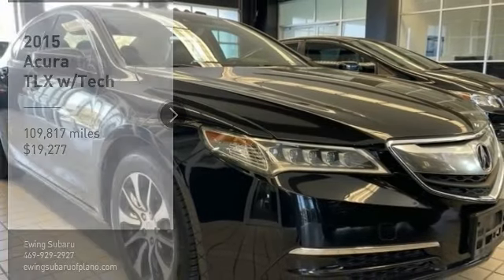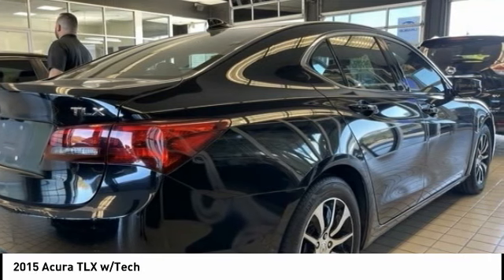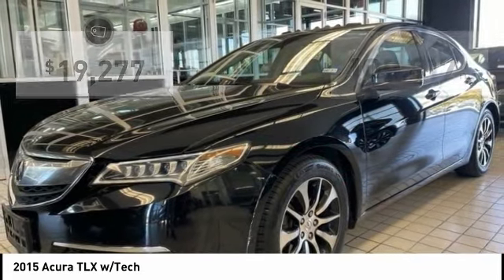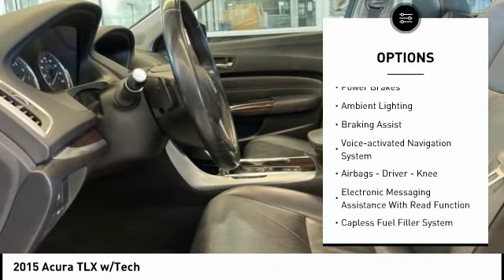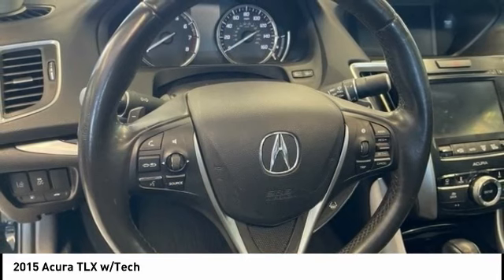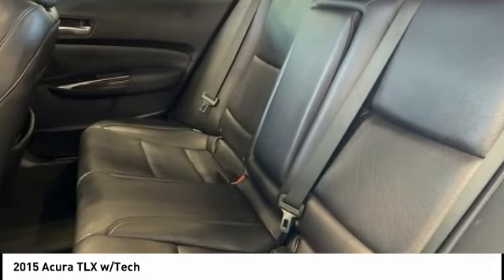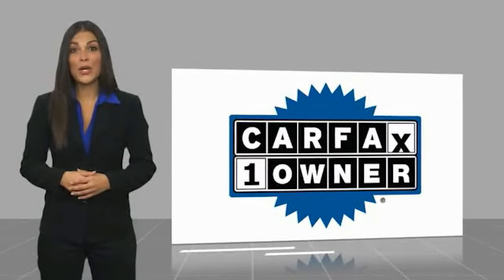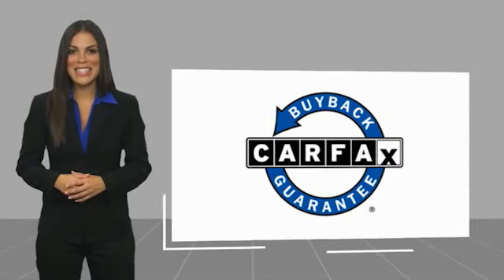2015 Acura TLX T011017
2015 Acura TLX w/Tech

Ewing Subaru
1555 Dallas Parkway

2015 Acura TLX 2.4L Recent Arrival! CARFAX One-Owner. Crystal Black Pearl 4D Sedan 2.4L DOHC 16V 8-Speed Dual-Clutch FWD The PRICE you see, is the PRICE you pay! Does not include state applicable $150 doc fee, tax, title, license & registration. We offer several online shopping tools & technology that enable our customers to complete the purchase process without visiting the dealership. You can value your trade, apply for financing, get accurate payment estimates and more by contacting us today! We even offer a Touch-Less vehicle delivery option for your convenience. Many of our customers have already taken advantage of these options, and they remain available during this time. We are located at our all new location @ 1555 Dallas Parkway, Plano, TX 75093. Come see our brand new facilities! Apply online to get the process started before you come in. We offer free airport pickup. We can help facilitate low cost shipping directly to your door. Call for an estimate at (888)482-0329. Come see how easy it is to do business with the Ewing Automotive Group. Awards: * 2015 IIHS Top Safety Pick+ * 2015 KBB.com Our 10 Favorite New-for-2015 Cars * 2015 KBB.com 10 Best Luxury Cars Under $35,000 For more information, Kelley Blue Book is a registered trademark of Kelley Blue Book Co., Inc. *Insurance Institute for Highway Safety. Please note dealer delivery to customer location is subject to additional fees depending on location. Please note legal requirements must be met for online transactions to safeguard and protect consumer rights, see Dealer for additional details as may be required. While every reasonable effort is made to ensure the accuracy of this information, we are not responsible for any errors or omissions contained on these pages. Please verify any information regarding vehicle options, mileage and pricing in question with Ewing Subaru by contac